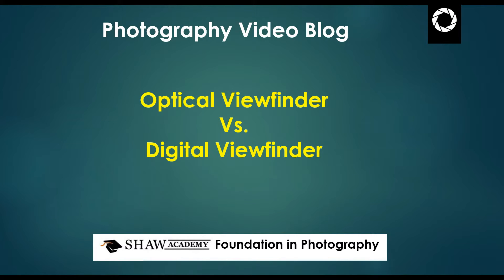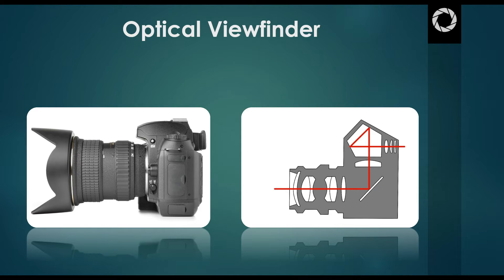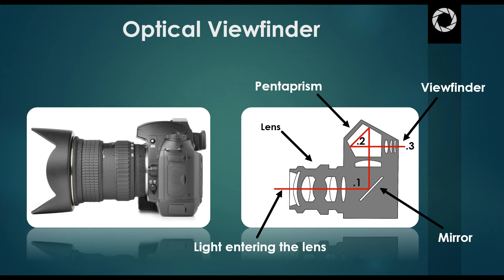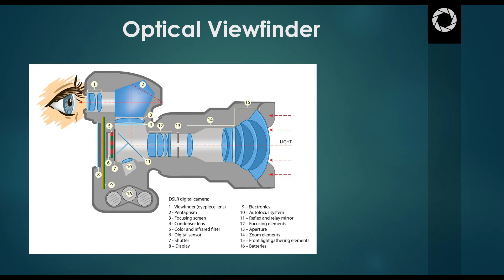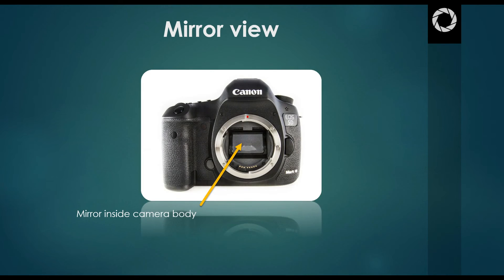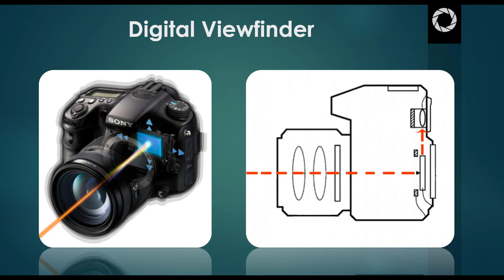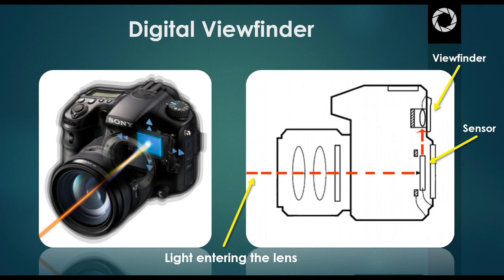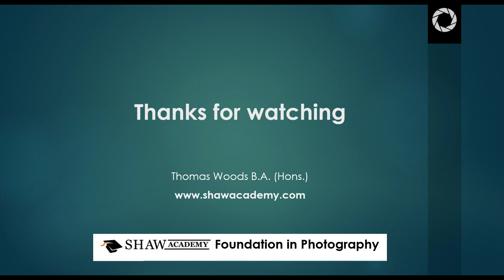Optical Viewfinder Vs. Digital Viewfinder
The cameras viewfinder plays an essential role in your photography as it determines the view of the world you have through your camera. This short video blog looks at the differences between the optical viewfinder and digital viewfinder and types of cameras they appear on.